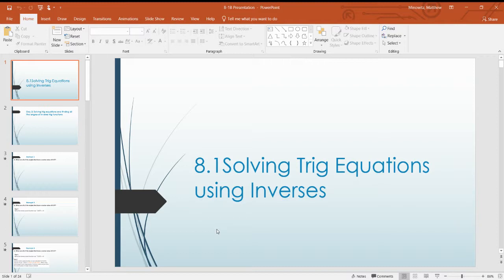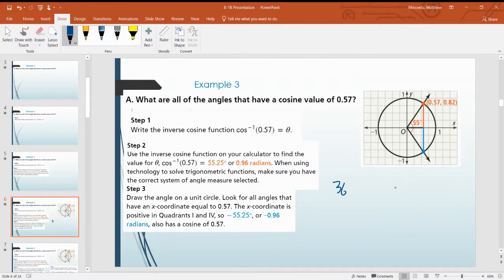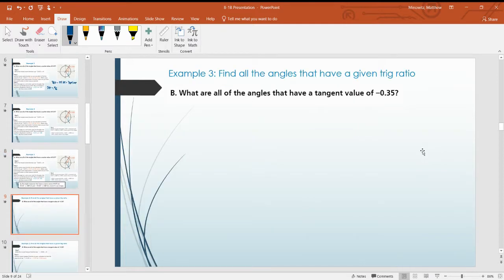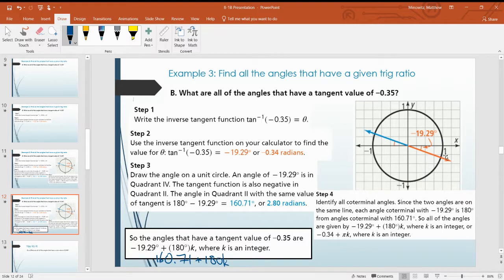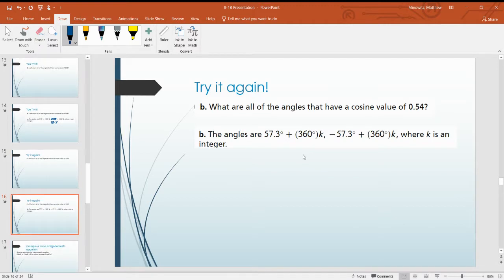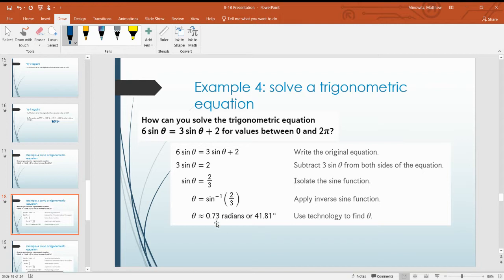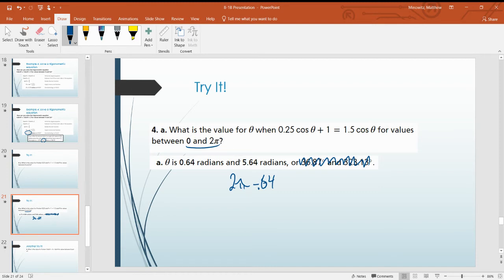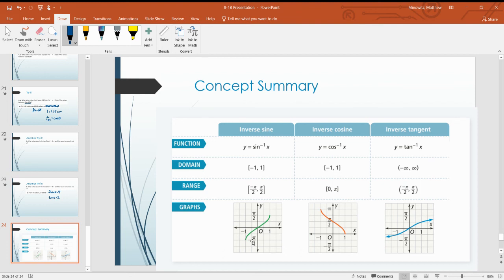8 1 Solving Trig Equations Using Inverses Day 2